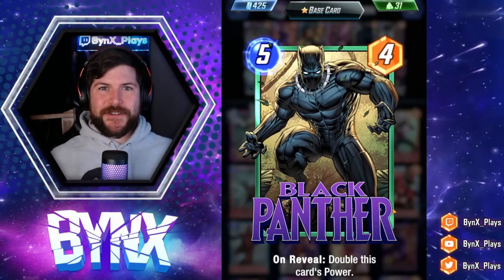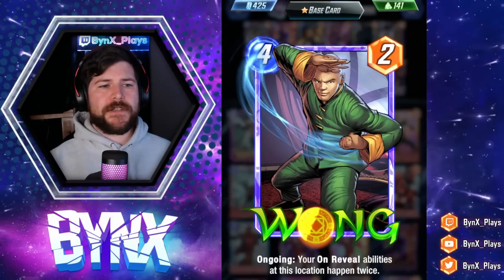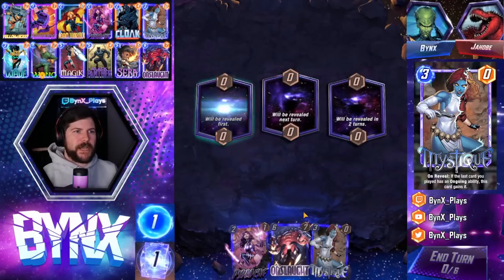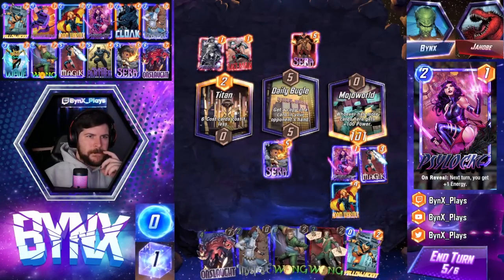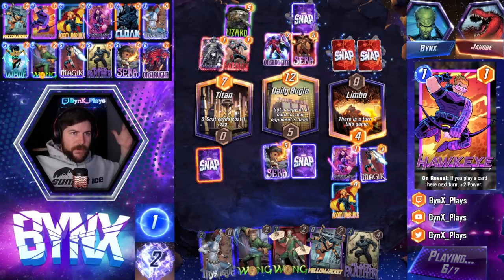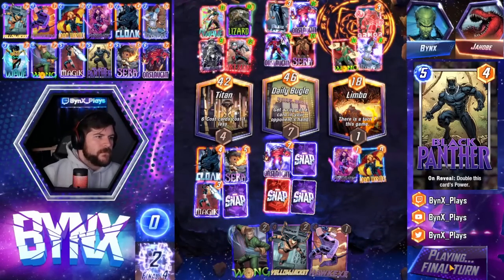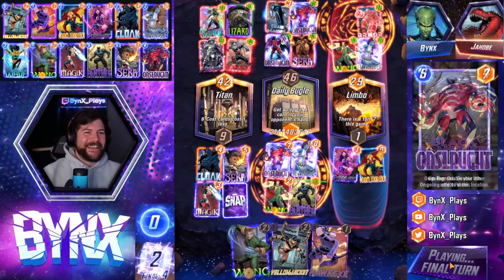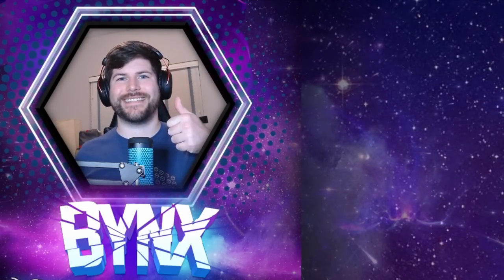We Made the BIGGEST CARD POSSIBLE | Black Panther | Marvel SNAP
Let's Play Marvel SNAP! Marvel SNAP is a new digital card game by the legend himself Ben Brode! Marvel SNAP is currently available on Android, iOS, and Steam!

Here we spotlight a combo that causes Black Panther to get so big that we broke the game!

Intro (0:00)
Gameplay (2:21)